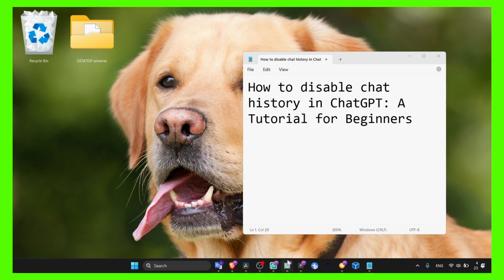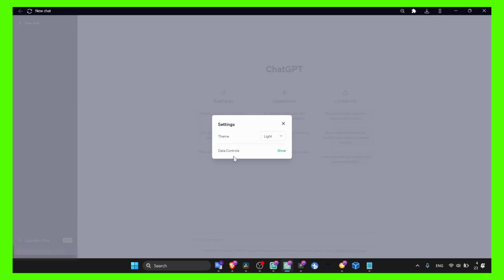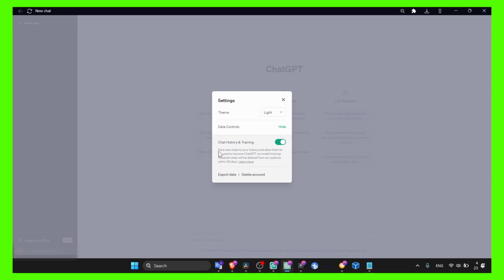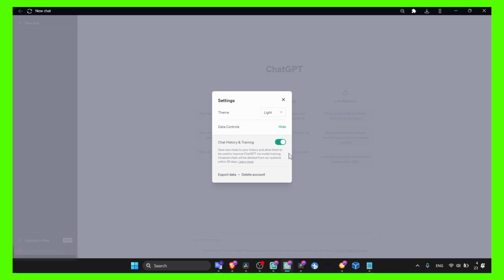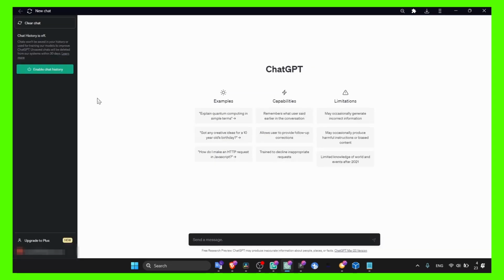How To Disable Chat History In ChatGPT A Tutorial For Beginners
In this tutorial video, I will guide you through the process of disabling chat history in ChatGPT. Whether you are a beginner or not, I will show you step-by-step instructions to make sure you don't miss anything important. By the end of this tutorial, you will be able to easily disable chat history in ChatGPT. So, let's get started!